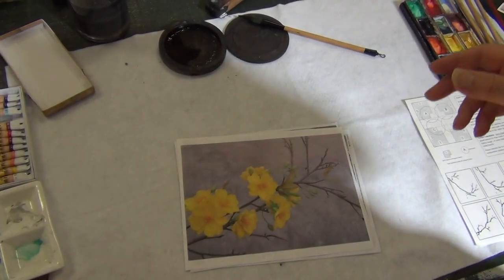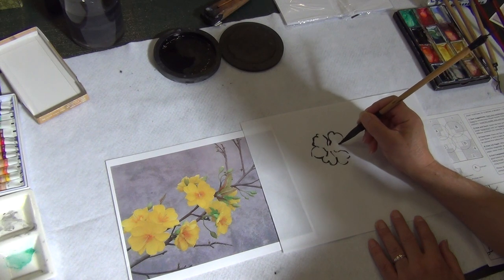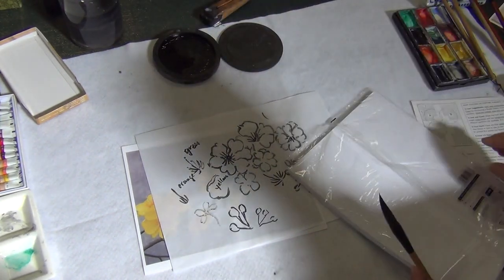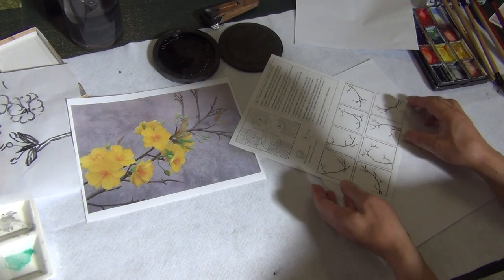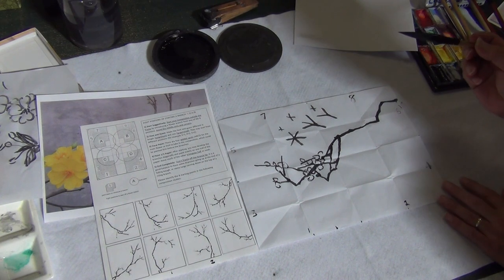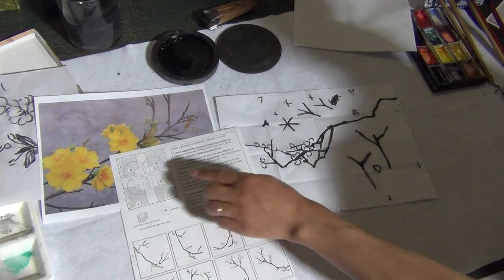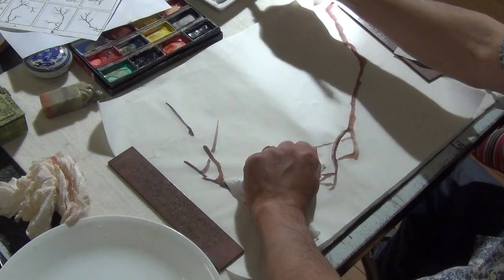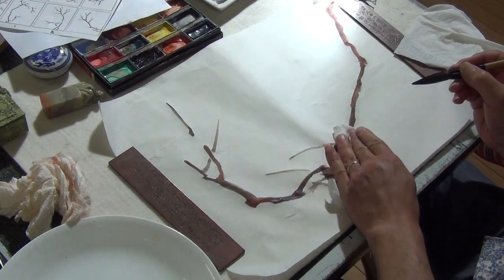Exploring Yellow Apricot Flowers: A Journey in Chinese Brush Painting with Henry Li 1/4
Welcome to our artistic exploration of Yellow Apricot(Mai) Flowers 🌼🖋️. In this third installment of our workshop series, we delve into uncharted territory as we paint this Vietnamese native plant, a fresh canvas in the world of Chinese brush painting.

Join us as we uncover the universal principles of tree blossom composition, guided by the "eight positions of starting off branches" (八位出枝法). We'll analyze the stages of blooming flowers, navigate the dos and don'ts of branch crossings, and immerse ourselves in the color themes of yellow and brown.

But that's not all—be prepared to take a creative risk as we wash the background with a delicate light blue-gray hue to infuse our artwork with atmosphere.

**Thank Thanh Mai for her permission to share this workshop with us, and here are links to her bio and all her social media and here is a link to her latest song JOY on all streaming sites

Let's embrace the vibrancy of Yellow Apricot Flowers and elevate our brushwork to new heights.